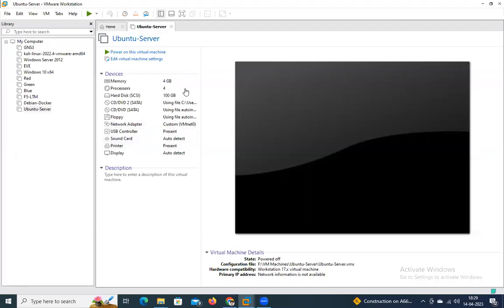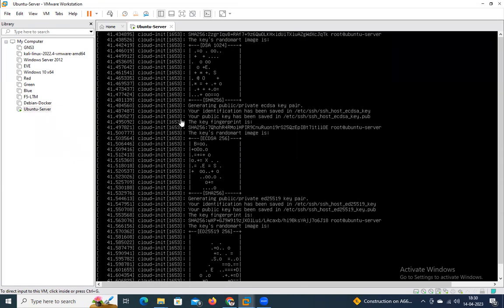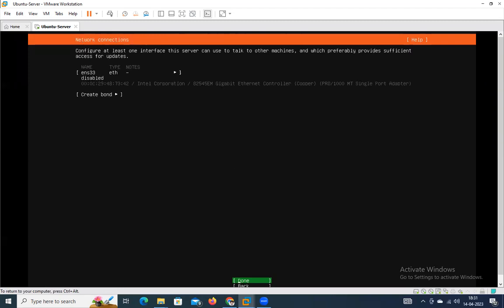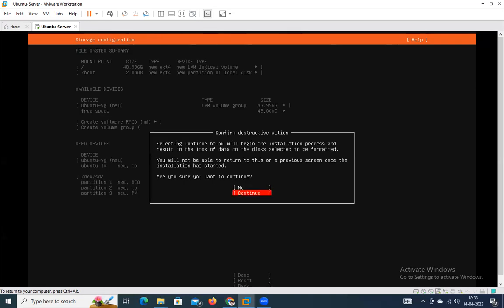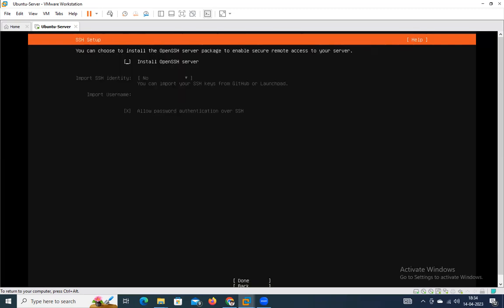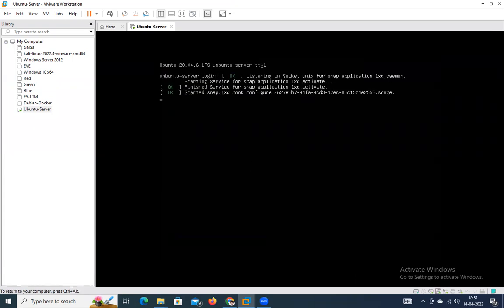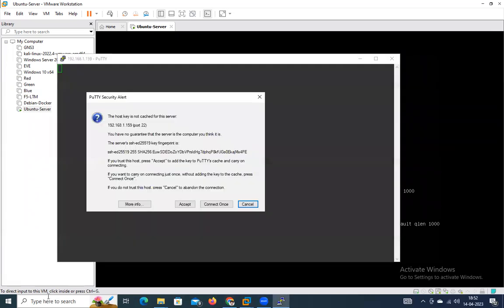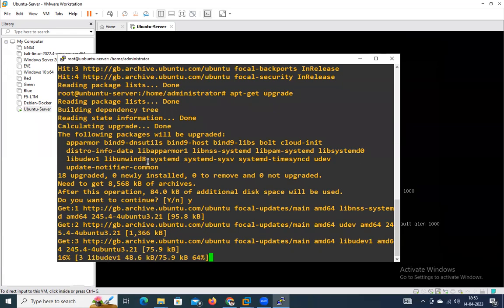Ubuntu Server Installation in VMWare Workstation